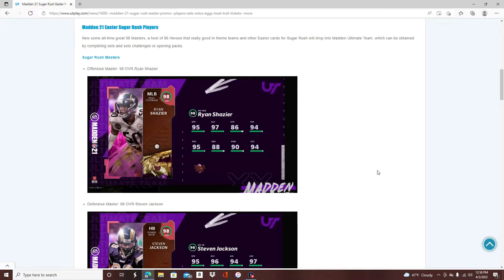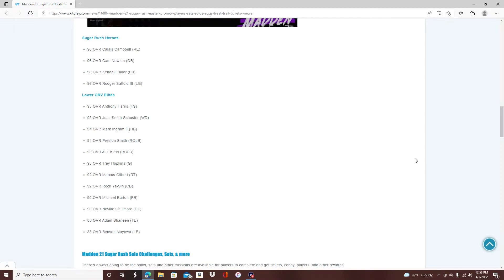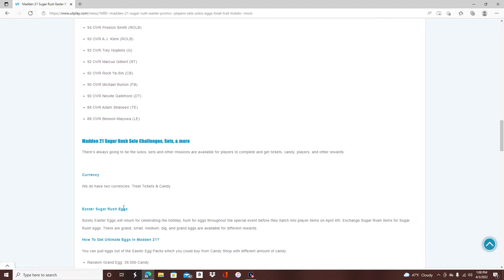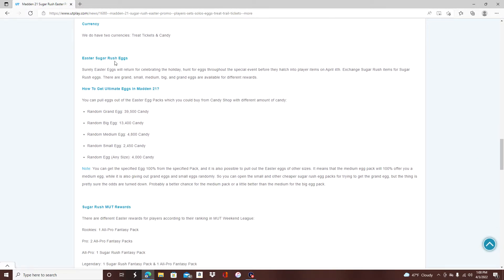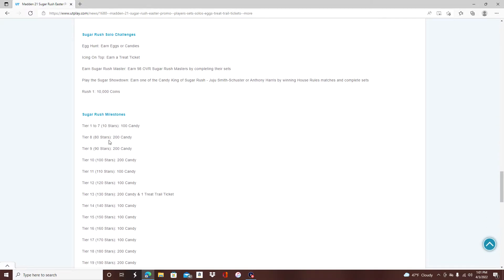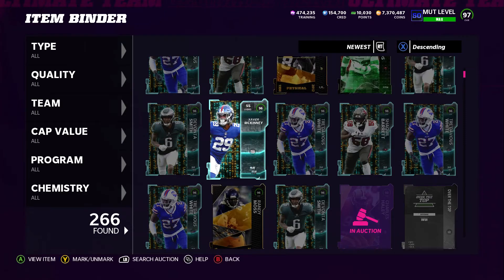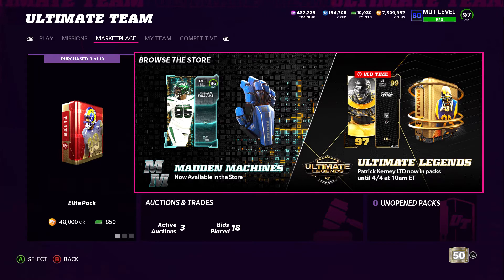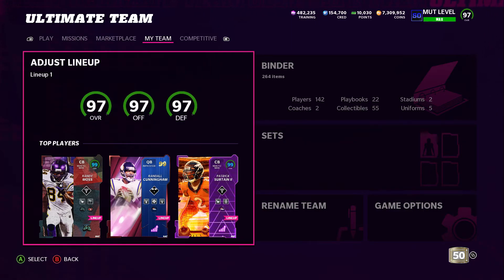How to Prepare for Easter Promo to Make Tons of Coins!!!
We show you what we think the promo is going to be and how to prepare now so you can make tons of coins off of it.